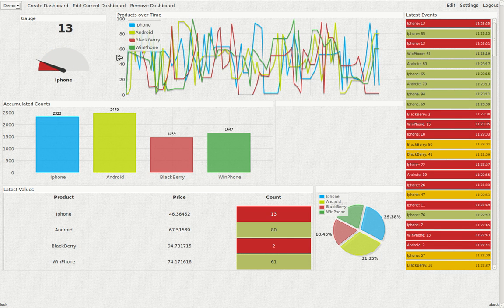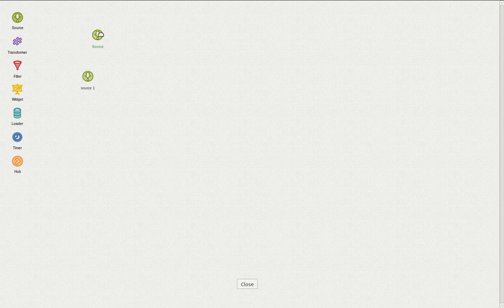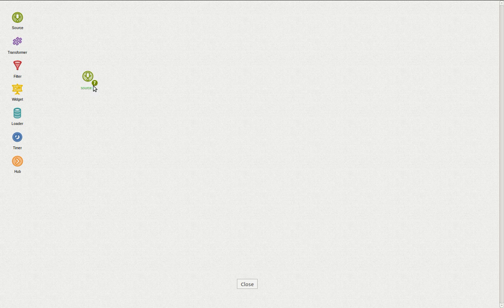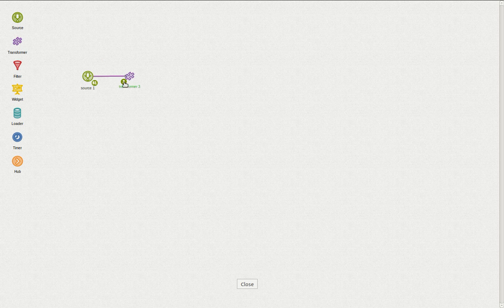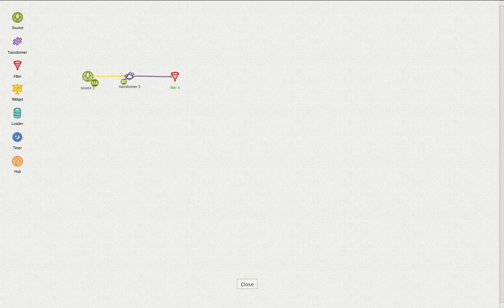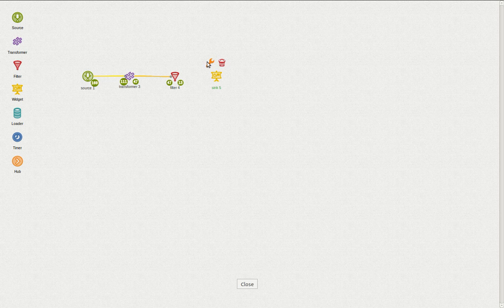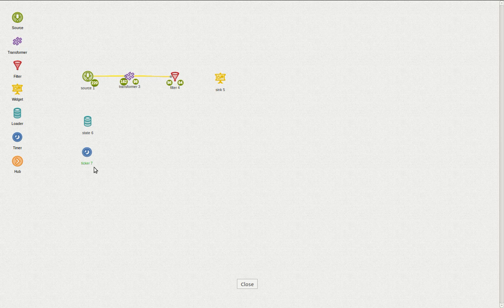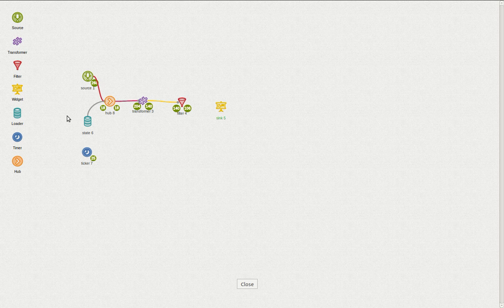Event Flow Overview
Overview of the Event Flow Editor from Event Fabric, explains what each element does, what actions each element supports and how to connect, disconnect and organize elements.